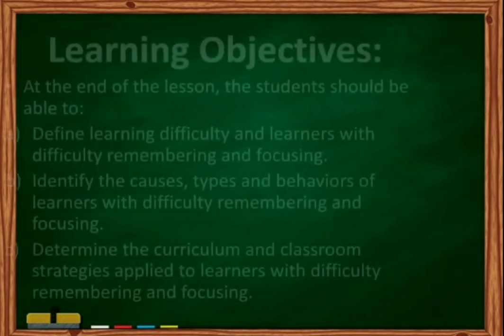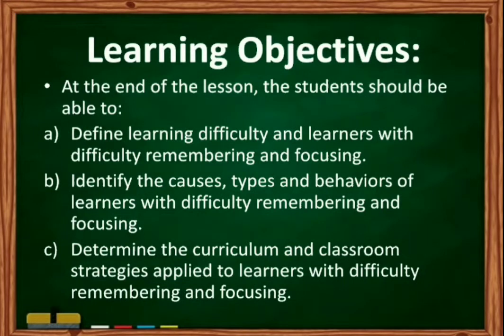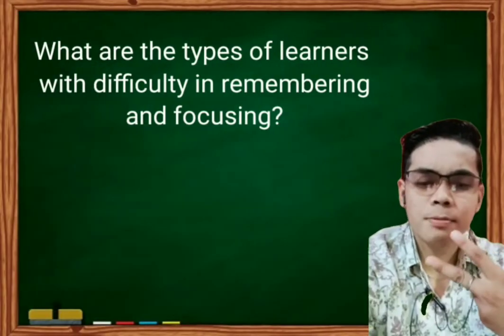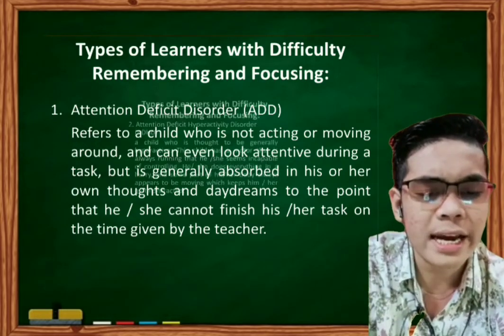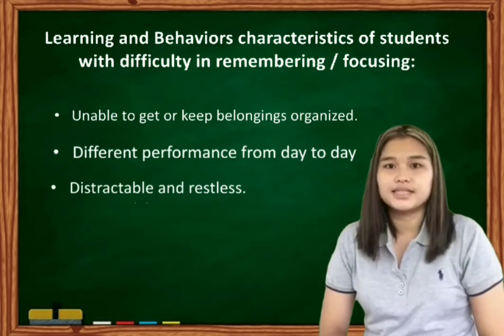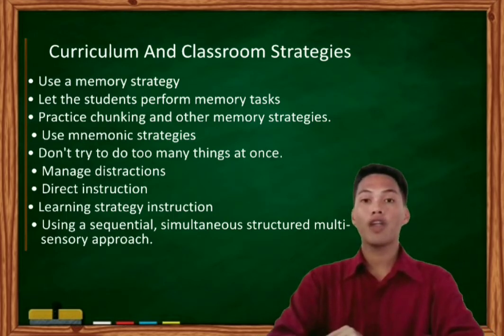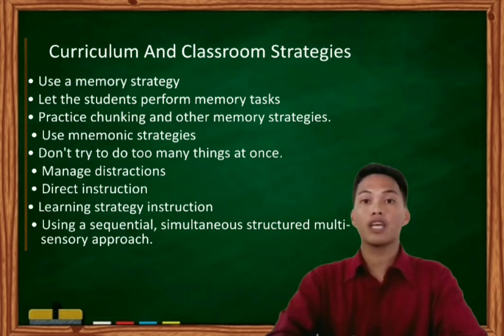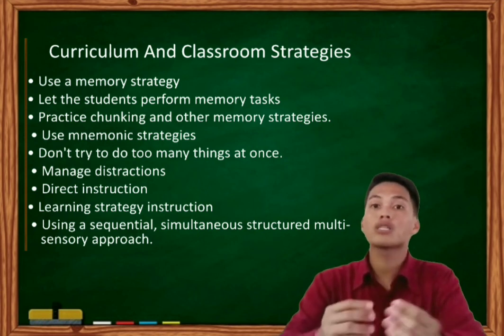Learners with difficulty in remembering and focusing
FTC 4 Lesson